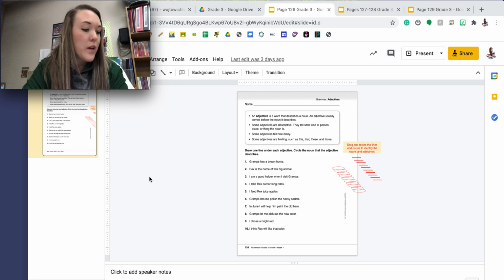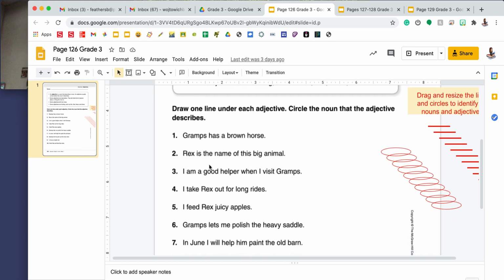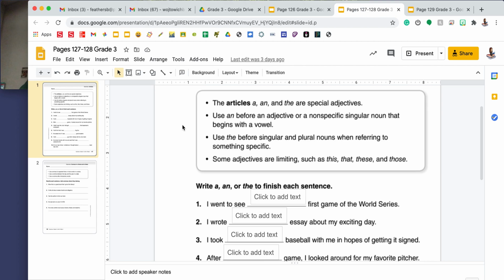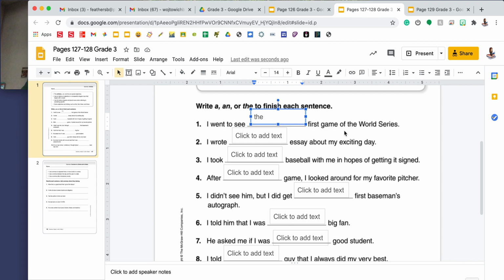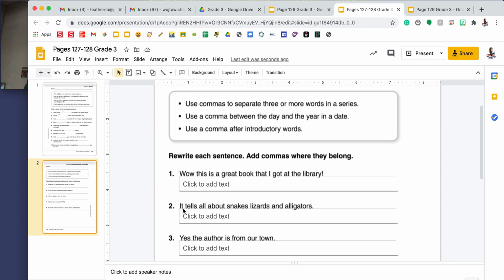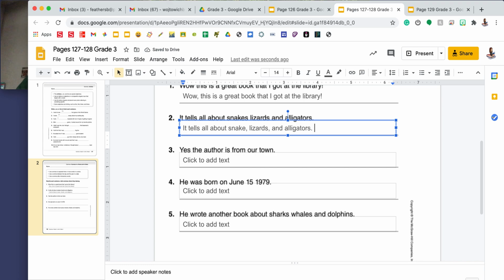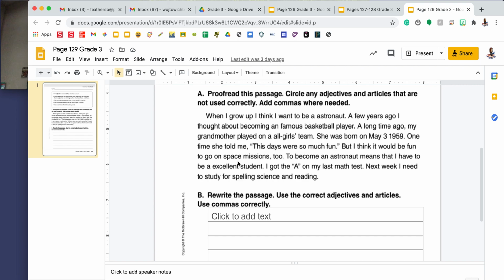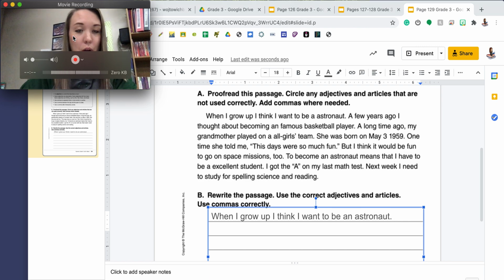6.1 Grammar (Grade 3)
This week the students will be looking at adjectives, articles, and commas. They are assigned pages 126-129.